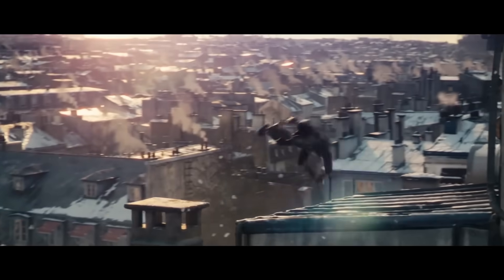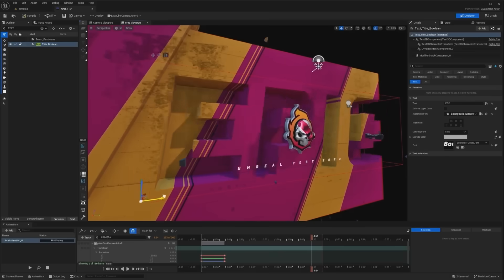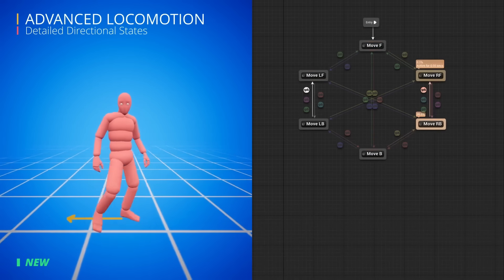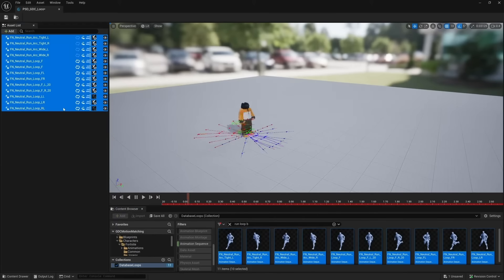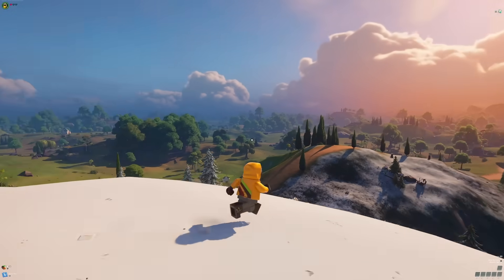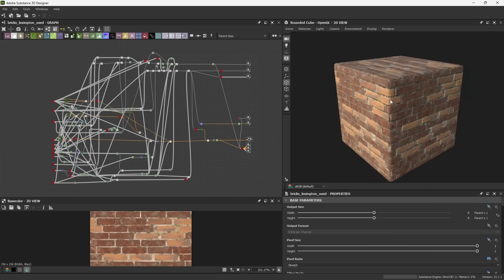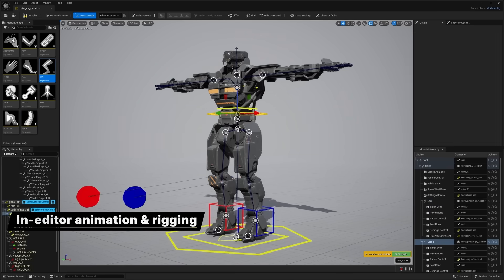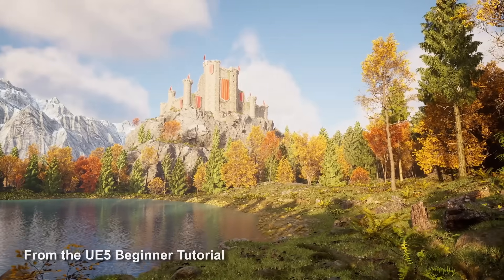Why Unreal Engine 5.4 is a Game Changer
Unreal Engine 5.4 launched with a massive overhaul to the animation tools. The biggest new features being a motion design editor and new tools to quickly create animatable characters.

Chapters
0:00 - Intro
0:23 - Motion Design
2:57 - Motion Matching
5:49 - Biome Generator
8:23 - Texture Graph
10:19 - Animatable Characters
11:45 - Render Improvements